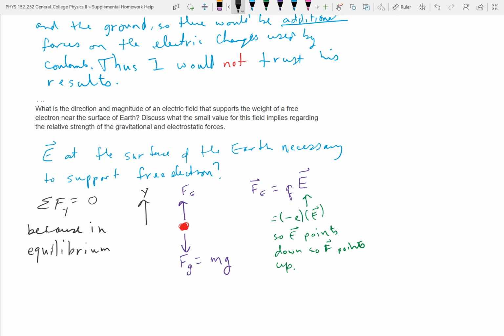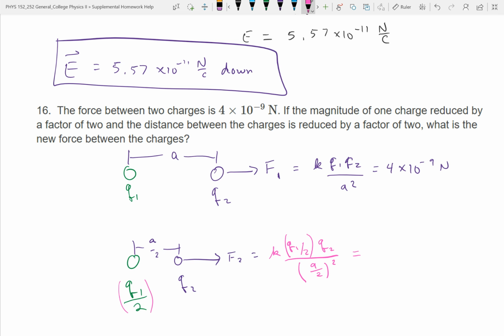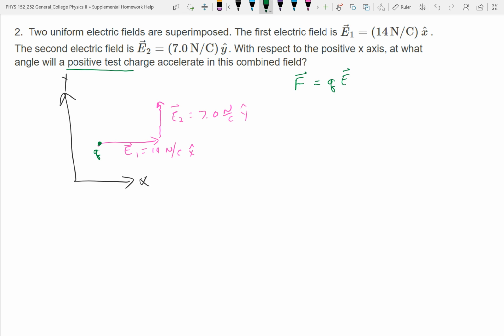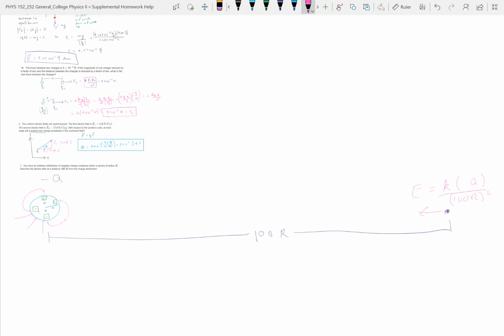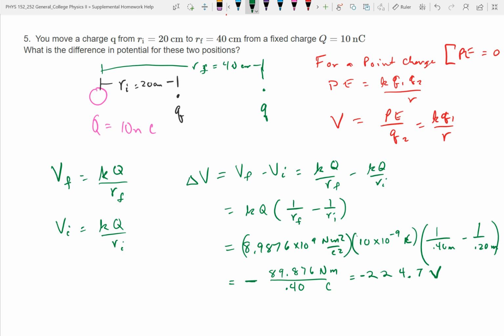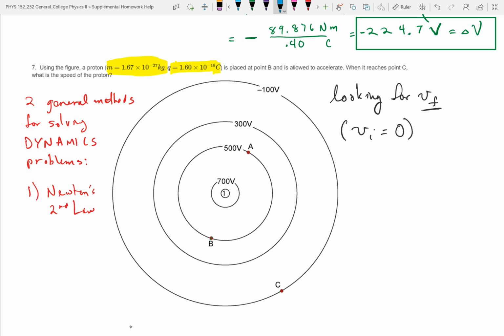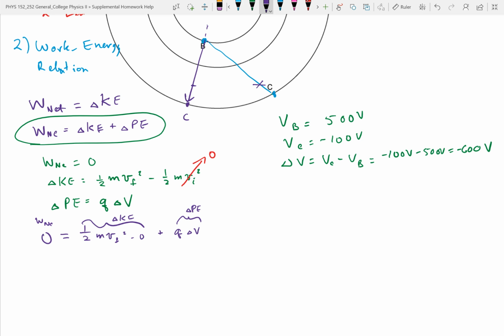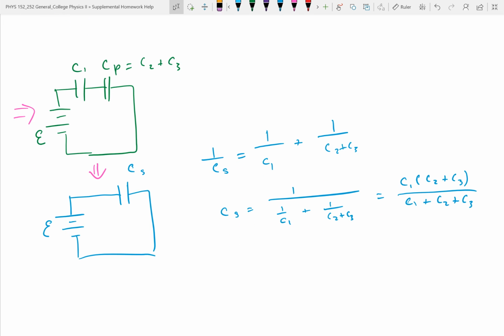SHW 03 and 04 Tutoring